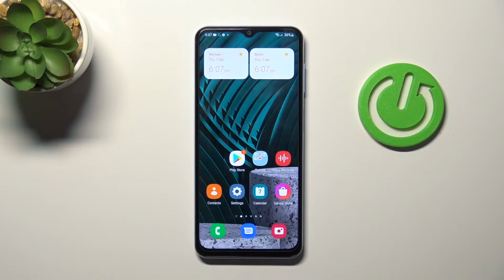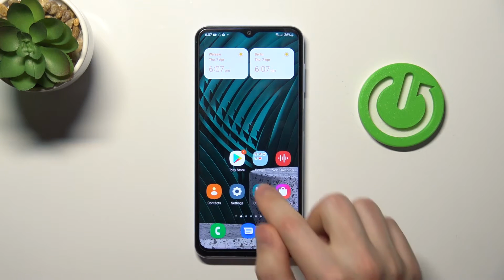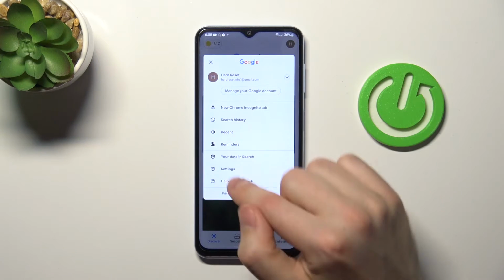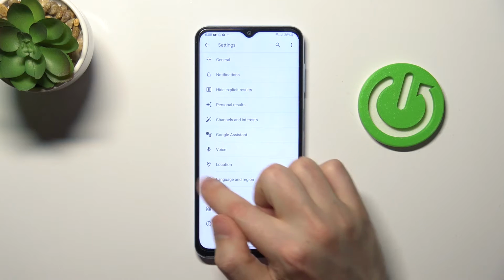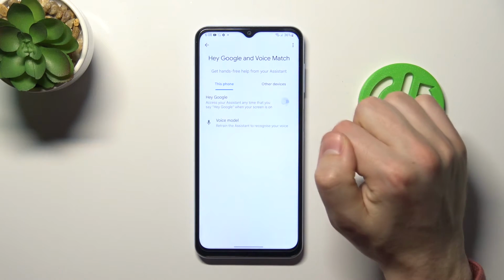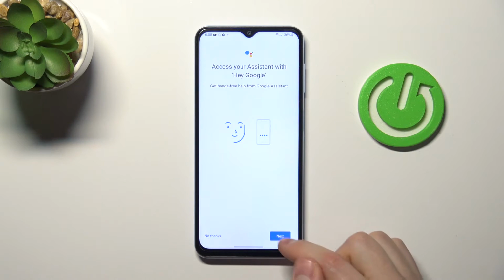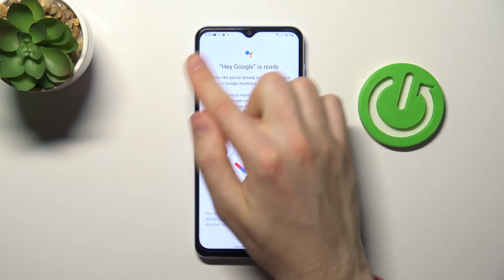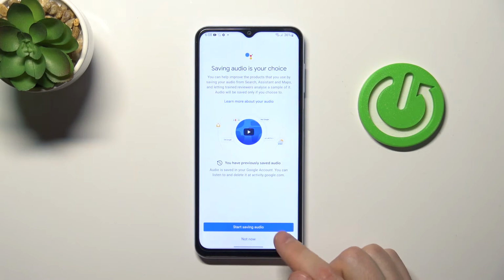Samsung Galaxy A13 - How To Activate Hey Google Function For Google Assistant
If you want to enable hey google for Samsung Galaxy A13 google assistant, with this video you can learn how to do it. By following our Instructions video you'll see how to easly start google assistant hey google for Samsung Galaxy A13. You can find more useful guides on our YouTube channel HardReset.Info! if you have any problem with any kind of device like Smartphone, Smartwatch, Headphones, Routers, Smart TV, etc... solution should be there!

Google Assistant on Samsung Galaxy A13 ?
How to enable hey google on Samsung Galaxy A13 ?
How to call out google assistant with hey google on Samsung Galaxy A13 ?
Hey Google on Samsung Galaxy A13 ?